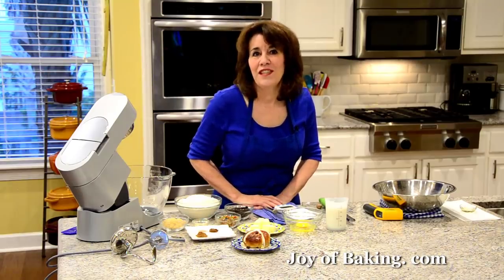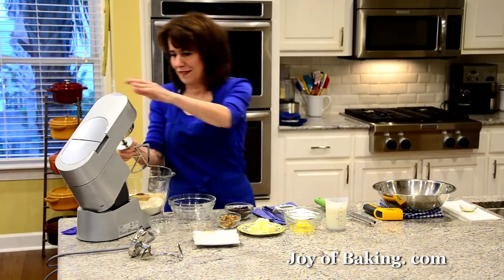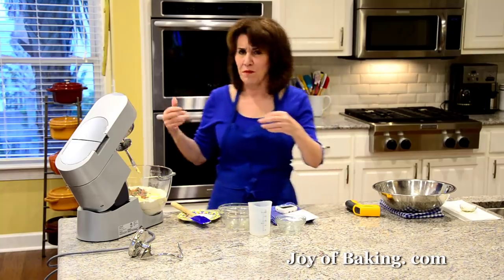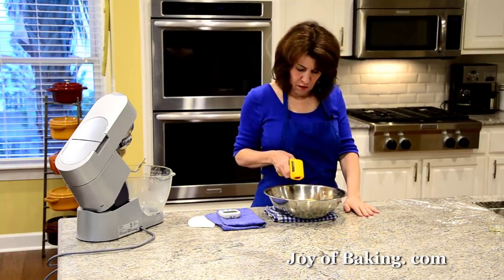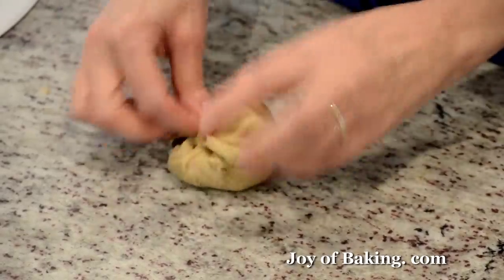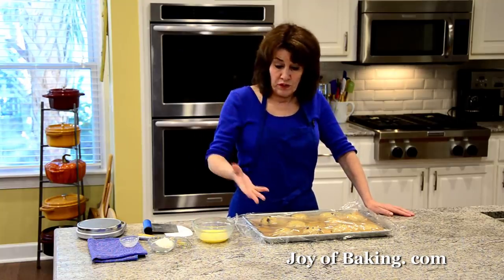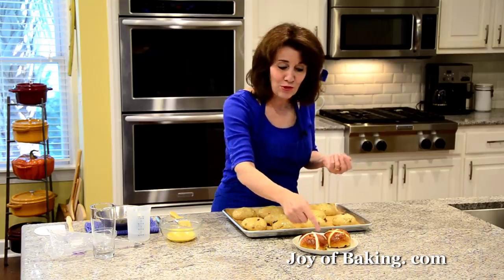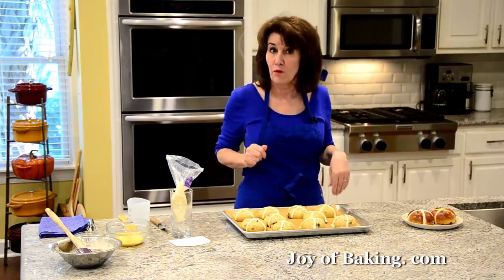Hot Cross Buns Recipe Demonstration - Joyofbaking.com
Stephanie Jaworski of Joyofbaking.com demonstrates how to make Hot Cross Buns. Hot Cross Buns are a seasonal yeast bread traditionally served on Good Friday. These enriched buns are spiced with ground cinnamon, nutmeg, and allspice, and are studded with raisins (or currants) and candied mixed peel. What makes them instantly recognizable is that the tops of the buns are marked with a 'cross' which symbolically represents the Cross of Christ and the Crucifixion.